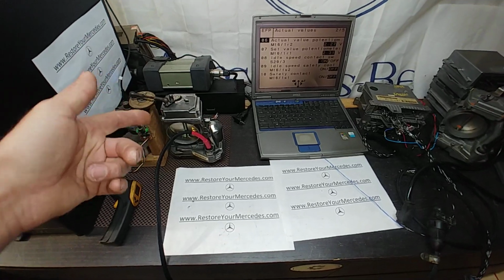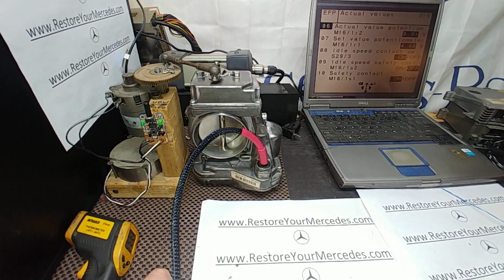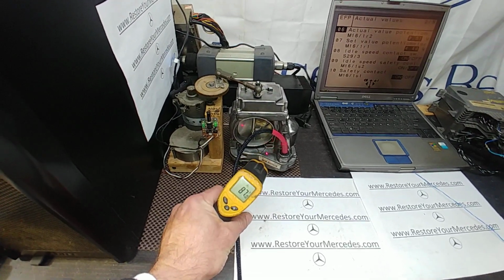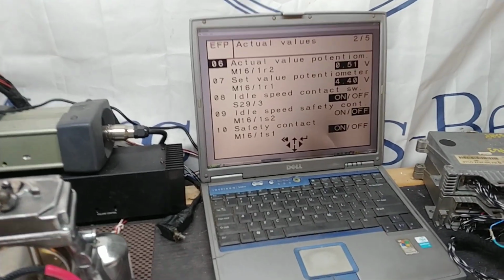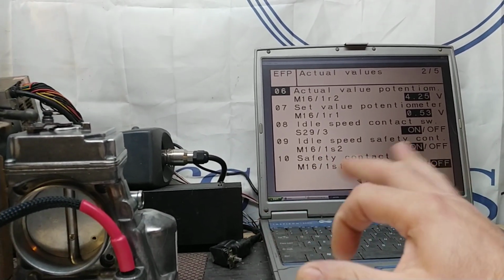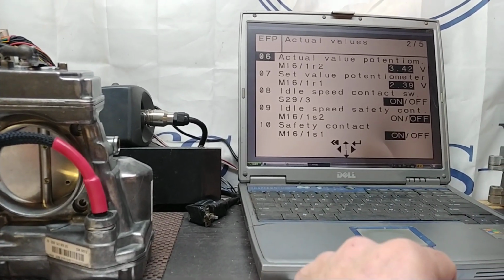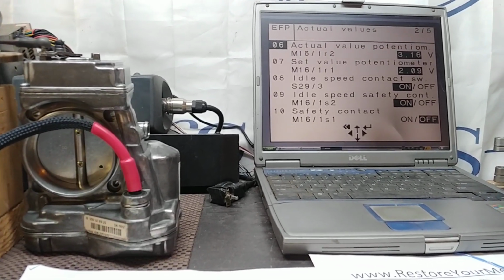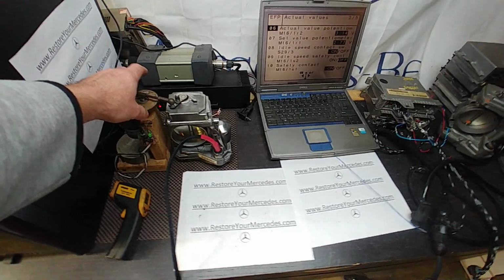Mercedes S500 W140 throttle body repaired. Bench test